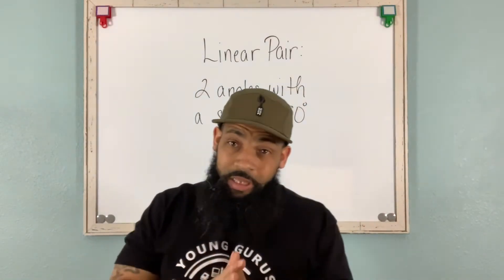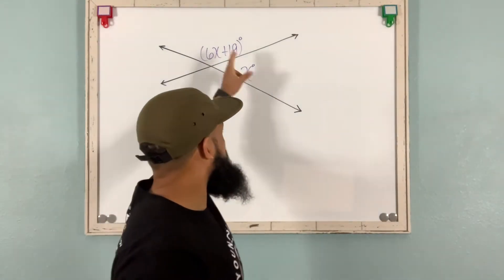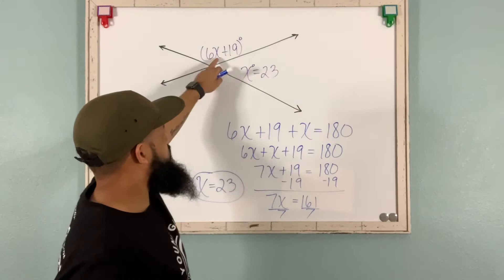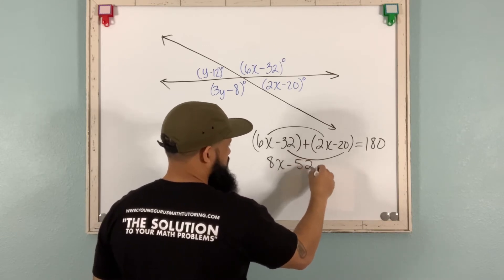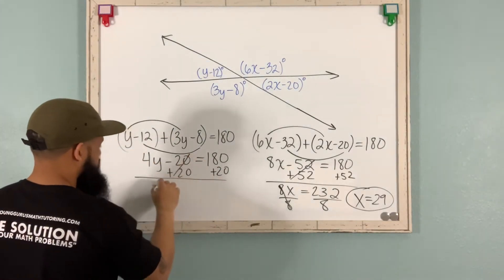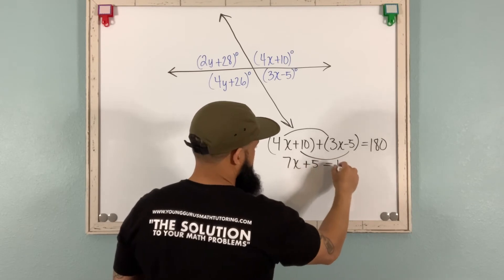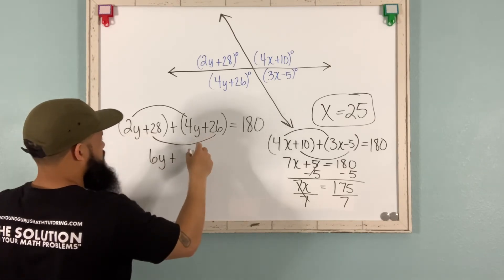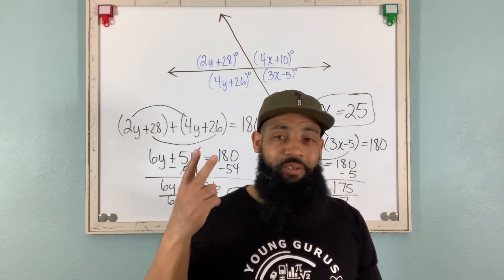Best Online Math Tutor | Linear Pair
This channel was created for math learners of all ages. Are you a parent who is tired of watching your child struggle with mathematics and you are unsure how to get them the help they really need? Are you a student who is having a hard time understanding the math that your teacher is teaching in the classroom? Are you a homeschool parent that has reached the point in mathematics that you are no longer able to explain the concepts to your child or student effectively? Young Gurus Math Tutoring is an online math tutor that uses this channel to help students of all ages watch math lessons to help them learn the information in a way that is relatable to students at all levels. My focus is on helping students understand the foundational concepts needed to learn higher level math concepts. Many students struggle because their teacher is either not relatable to them or the teacher does not take the time to explain the foundational concepts that help a student understand the topic they are currently studying.